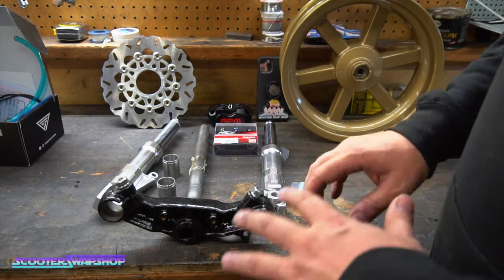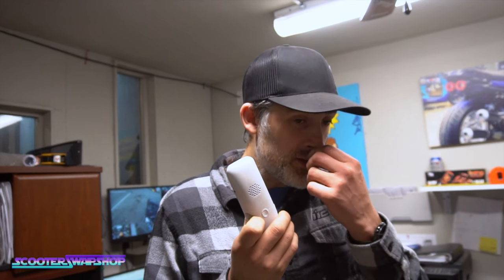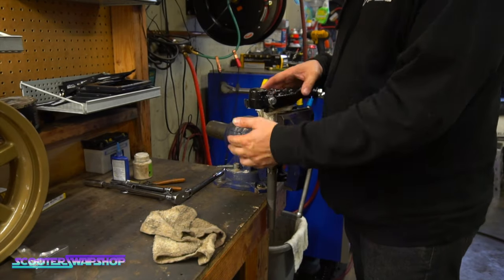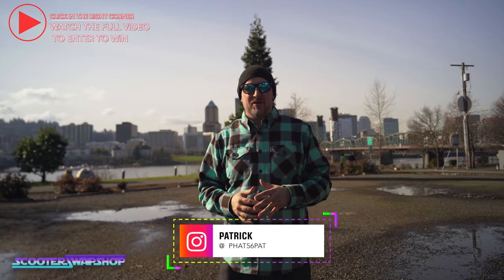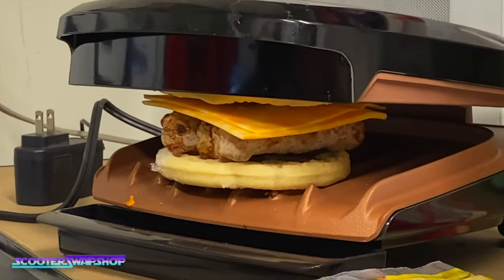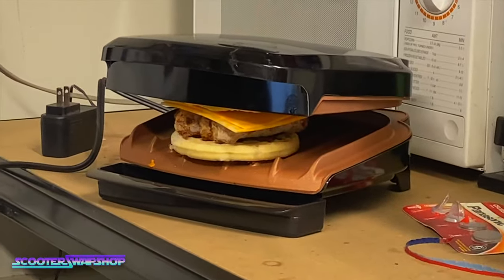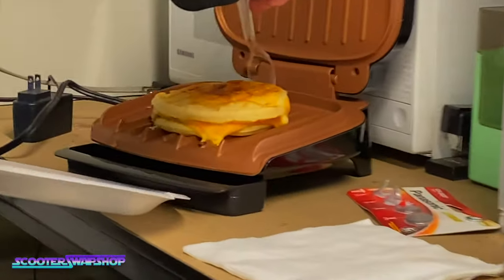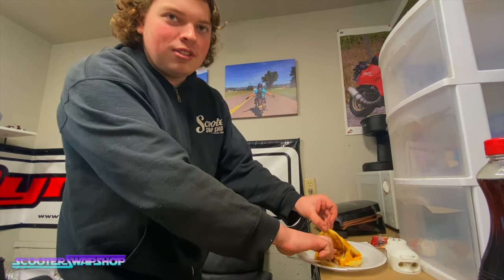Zuma Prebug/ Booster Front end Assembly, 12 inch wheel & More.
In this video, we Go over how to assemble your aftermarket fork's brake and front end on your prebug.

To build this you need to do a custom build sheet as EVERYTHING WOULD BE DIFFERENT per your bike...

Thanks @Jbudget for your business!

Send Mail/ promo items to:
Scooterswapshop
ATTN: Mail time Patrick
5807 Se Johnson Creek Blvd.